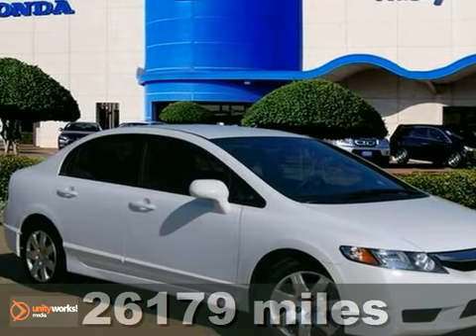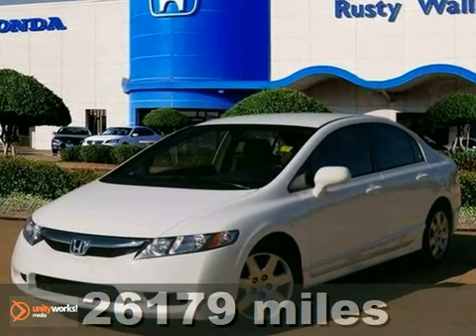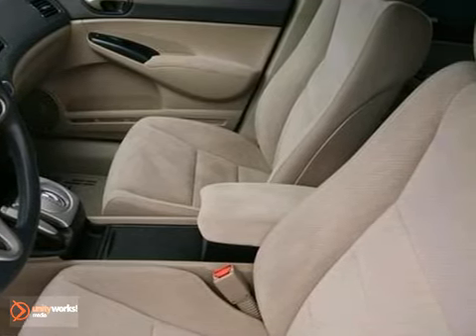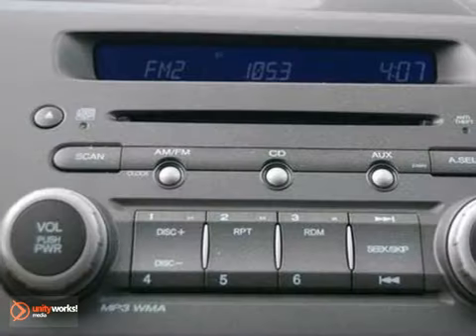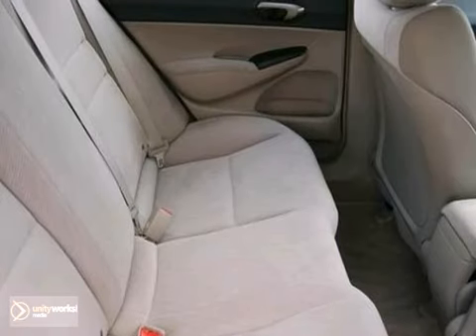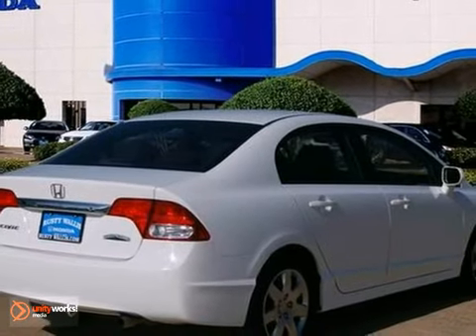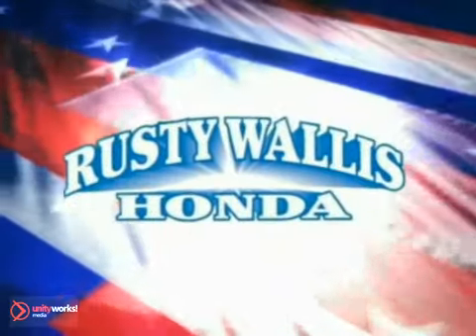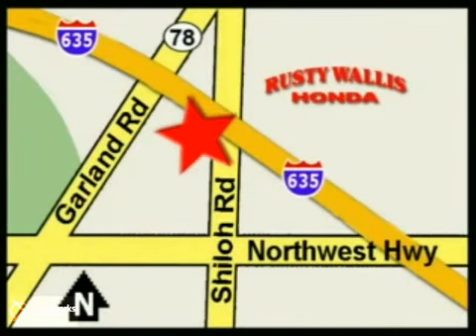2010 Honda Civic 121830A in Dallas TX Fort Worth, TX - SOLD